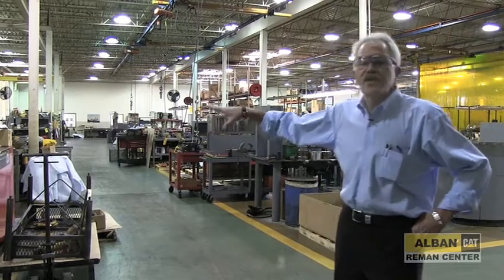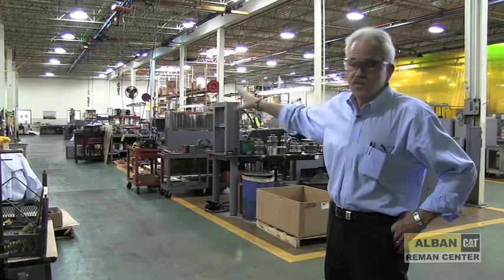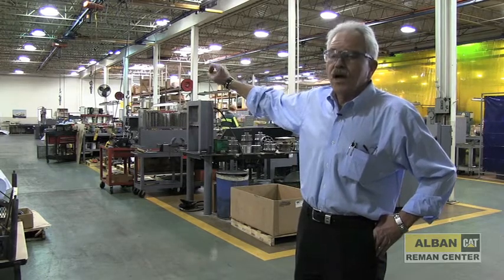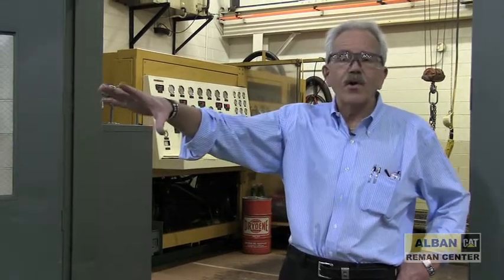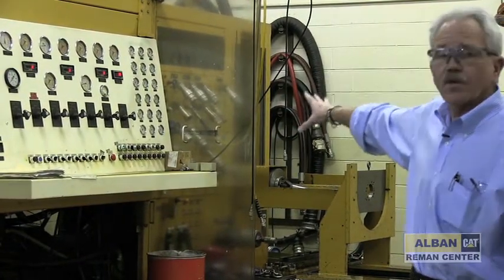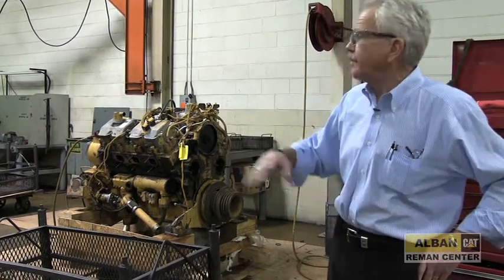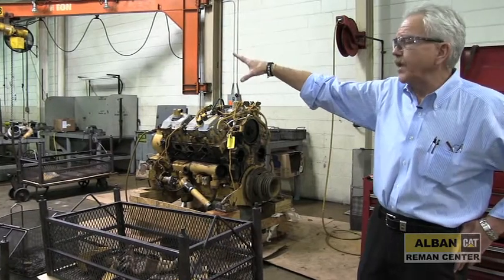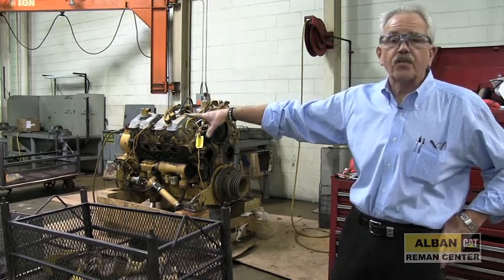Alban Cat Reman Center Part 5: Transmission & Torque Converter and Hydraulic Test Bench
A virtural tour of Alban CAT's Reman Center. Part 5 covers the transmission and torque converter area, hydraulic test bench, disassembly area and parts washer.